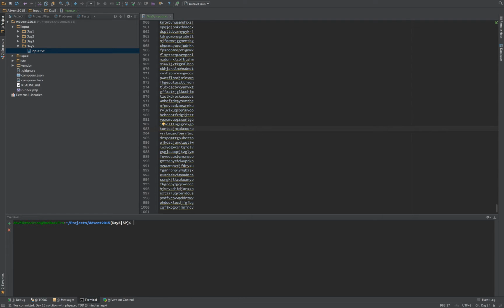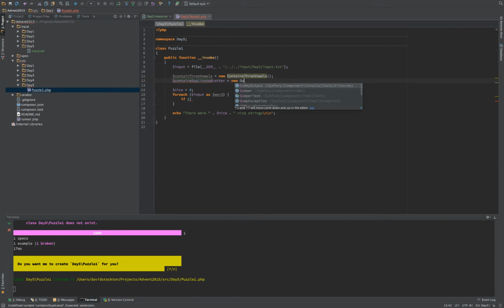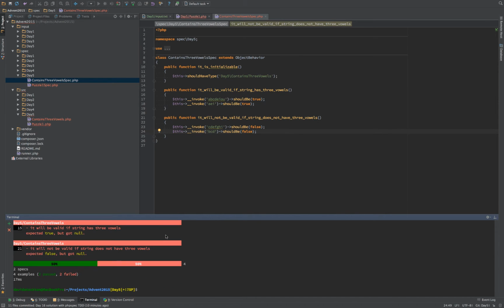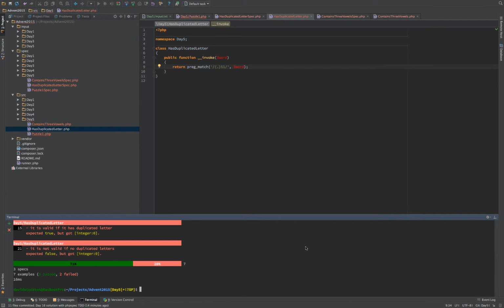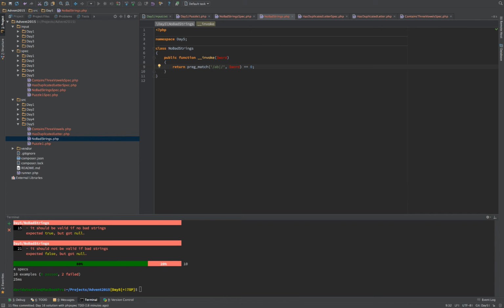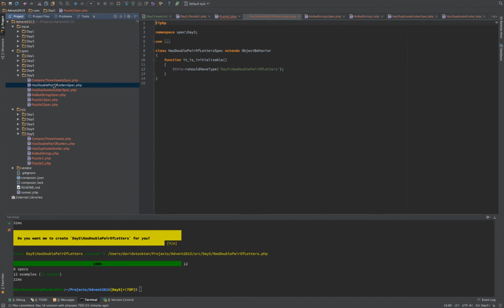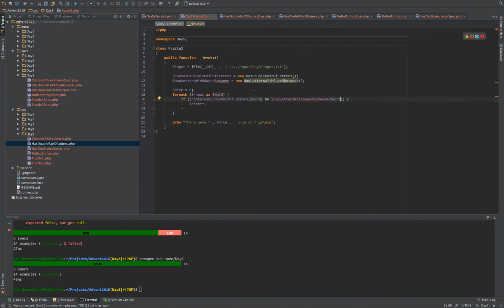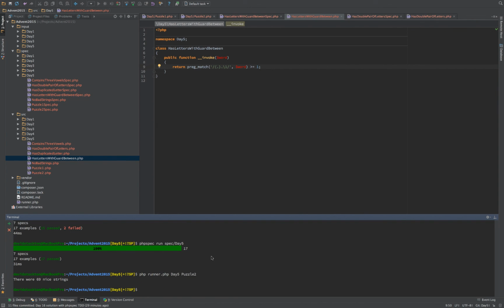Advent of Code - Day 5 Puzzle 1 and 2 TDD with phpspec in PHP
Day 5 has Santa determining which of a list of strings are naughty or nice based on a set of criteria. We build three validators in part one, each using regular expressions to solve the problem. As expected, part 2 changes the requirements a bit, so we build 2 more validators using a Test-Driven development methodology with phpspec.

Sorry about the scratchy sound. I think it ended up recording from my headphones instead of the computer and it was probably rubbing on my shirt or something. :(